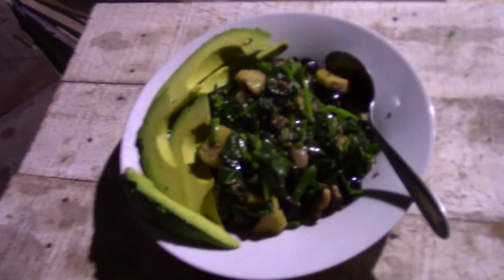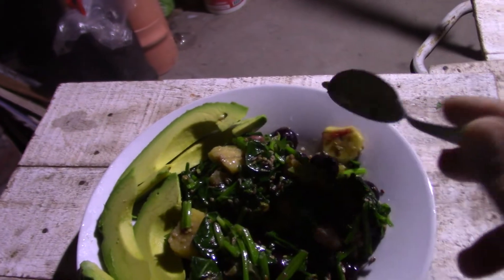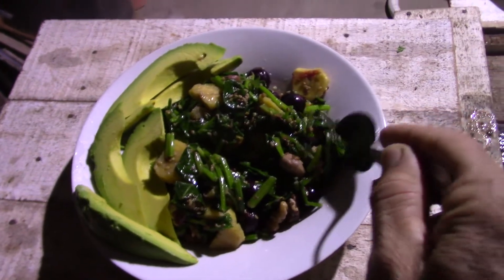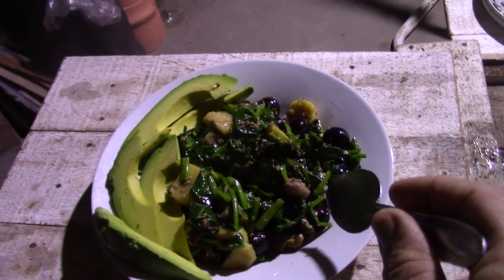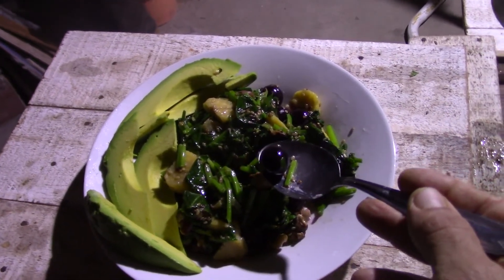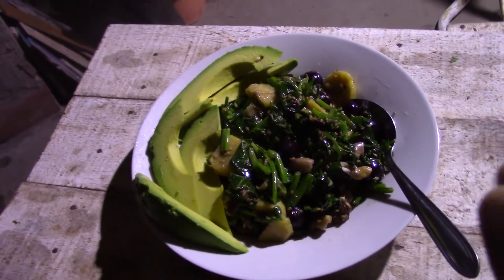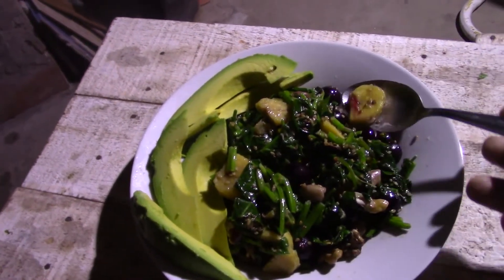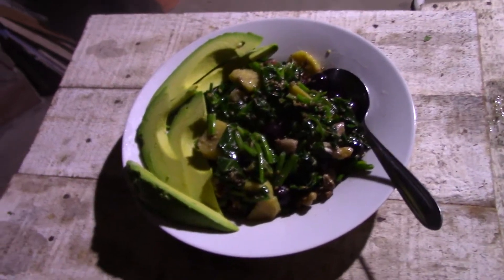Cooking with Gerry - Video 9 - Vegetarian Meal #3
A repeat of the cooking method using different ingredients.  This method uses a combination of water and oil to cook the ingredients in a frying pan or sauce pan.

Ingredients:

ripe plantain
1 tbsp. salted butter
1 tbsp. v. coconut oil
1 tbsp. water
nuts:  pistachio, walnut, pecan, cashew - washed
spinach
local grapes
pink salt
e.v. almond oil

in a frying pan, add the butter, coconut oil and water
turn on heat/fire/stove to low heat and put pan on the heat
add the ripe plantain and cook for about 5 minutes
add the nuts and cook for about 2 minutes
add the spinach and grapes cook for about 1 minute
turn off heat/fire/stove and let sit for a couple minutes
add 2 pinches of pink salt and an e.v. oil of your preference